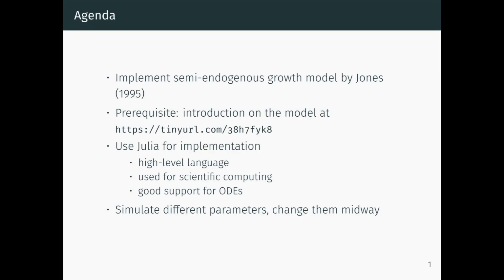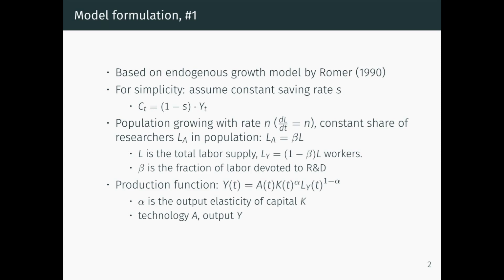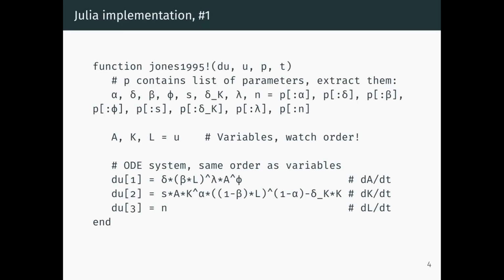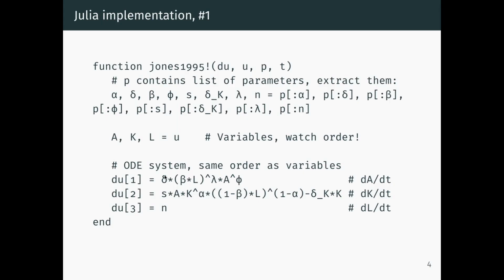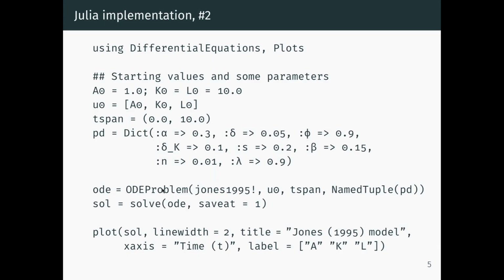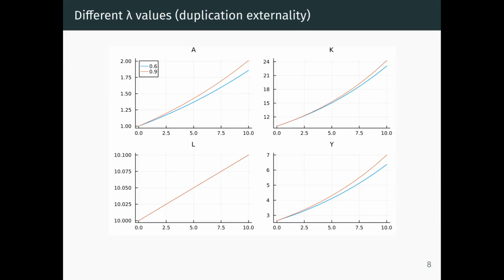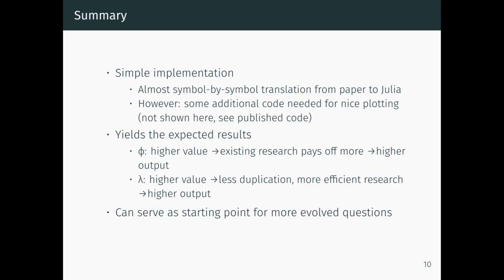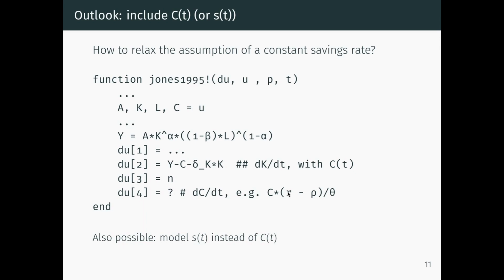Simulating the Semi-Endogenous Growth Model of Jones (1995)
In this video, Oliver Reiter explains how the Jones (1995) semi-endgenous growth model can be implemented numerically using Julia.

- For the theoretical presentation of the Jones (1995) model, please